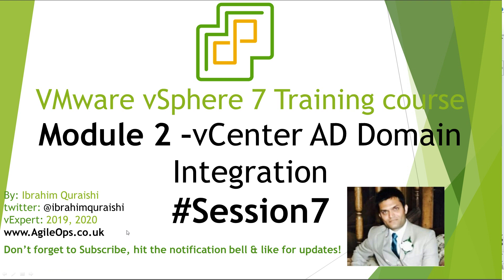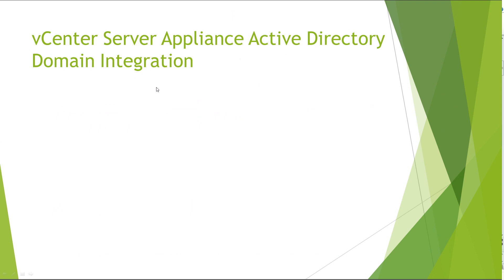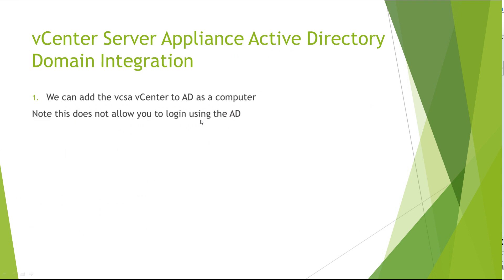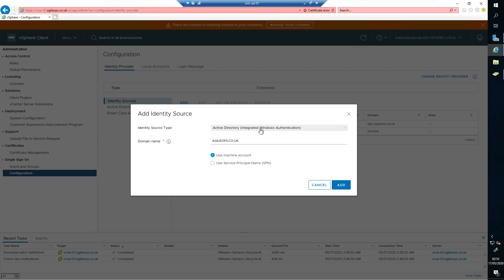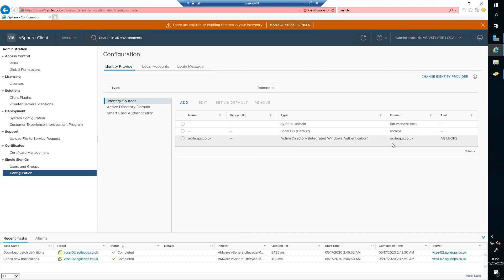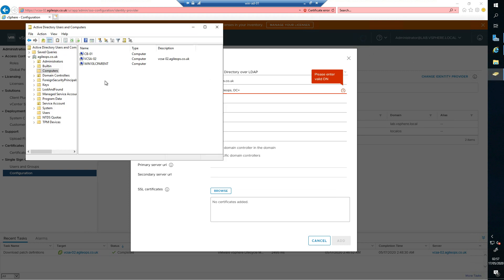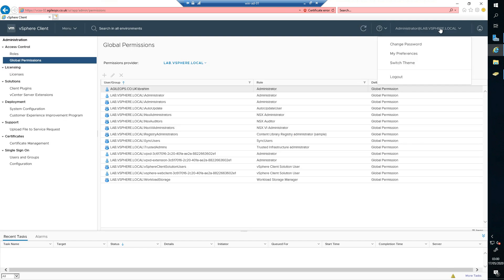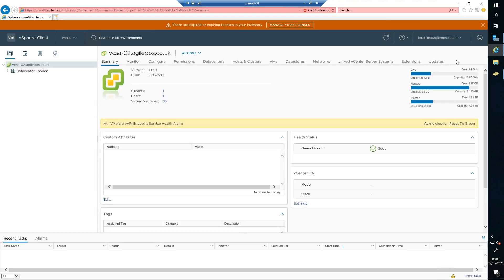How to Add VCSA to AD for authentication Integrating VMware vSphere with Active Directory -Session 7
Adding vCenter VCSA as  Identity source with Active Directory LDAP Integration
Integrating VMware vSphere with Active Directory
We have two ways to add Active Directory as an identity source.
Method 1. VCSA need to be domain join and needs a reboot then you can use the method 1 and add AD as identity source. - it should allow you to add users and groups from AD.

Like shown in the beginning of the session then in removed it to show the other way.

Method 2. No requirement for AD DOMAIN join for VCSA. We can add multiple AD as identity sources preferably good option in production to avoid single point of contact with only one AD DOMAIN CONTROLLER  and when using this option you do not need any reboot.